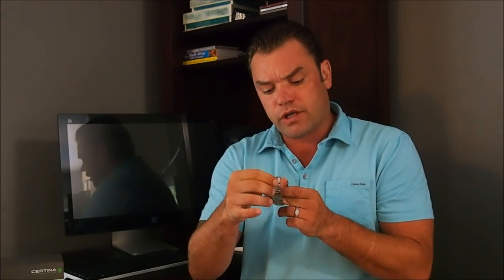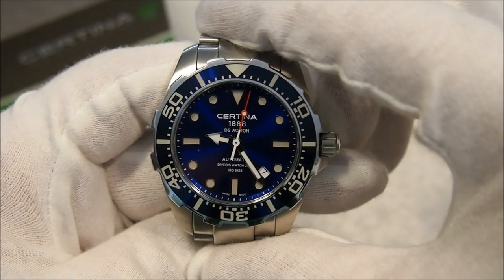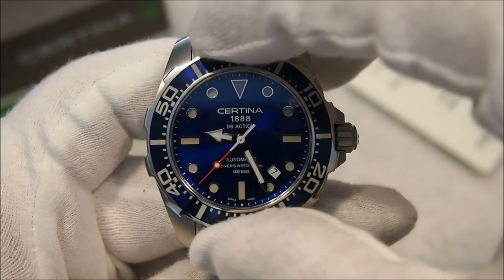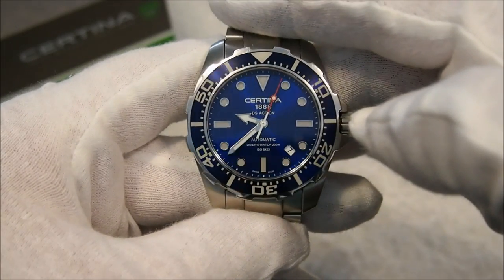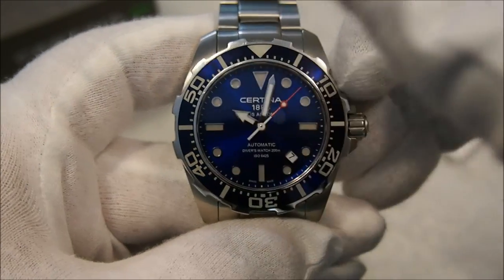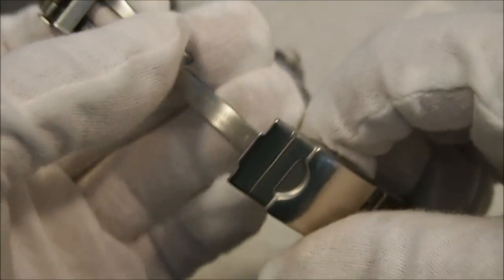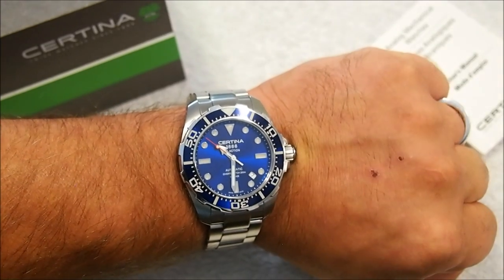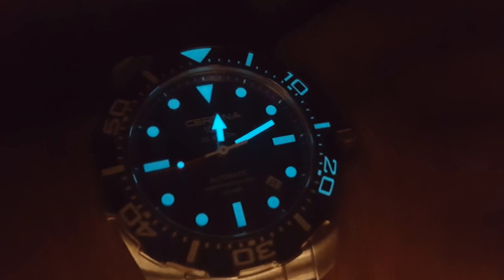CERTINA DS Action Diver Review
In todays video we take a look at the Certina DS Action Diver.